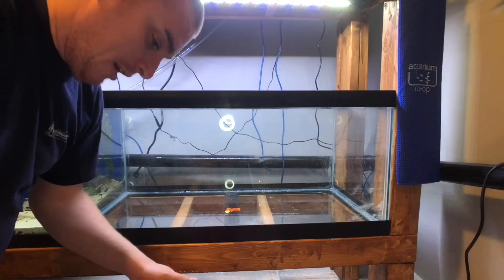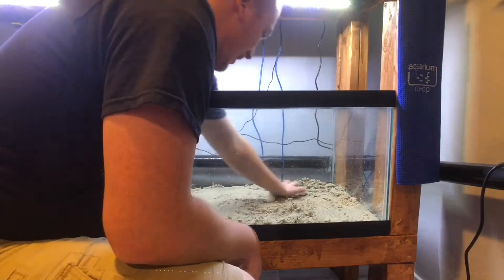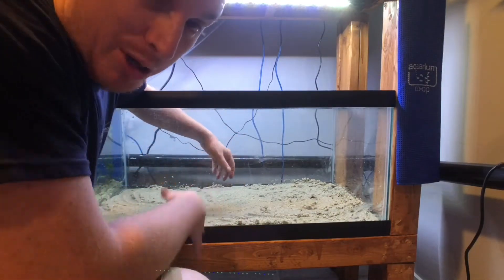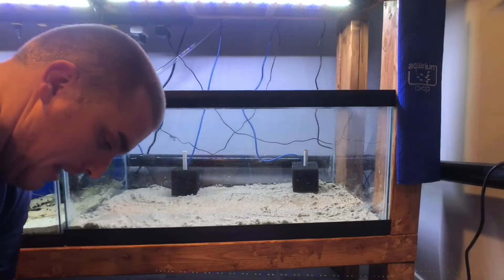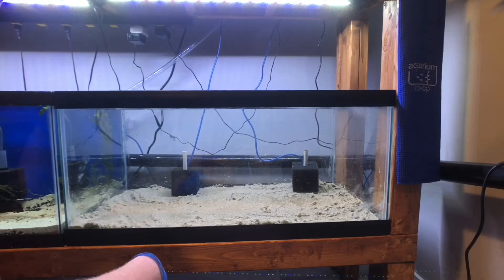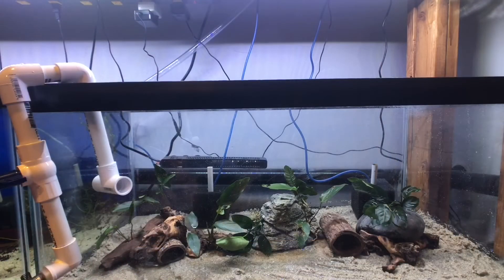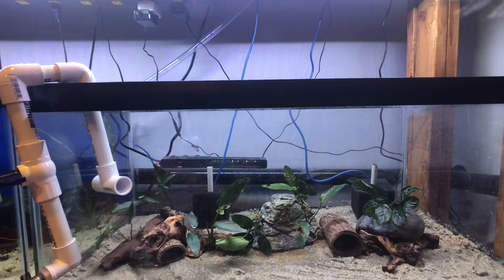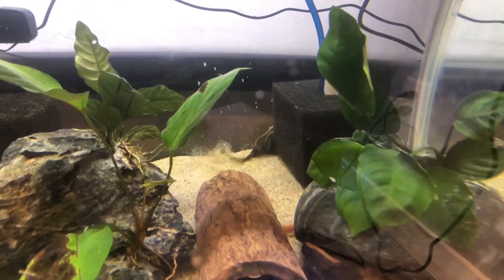Amazon Puffer Tank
In today’s video we set up what was supposed to be the final tank in the nook...BUT... more PUFFER FISH!